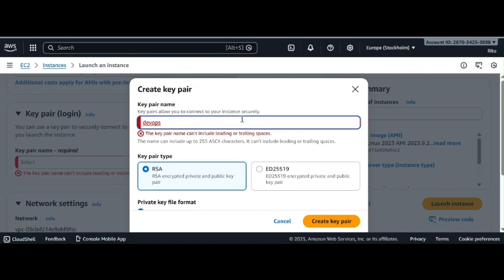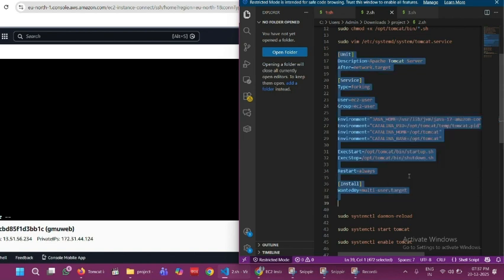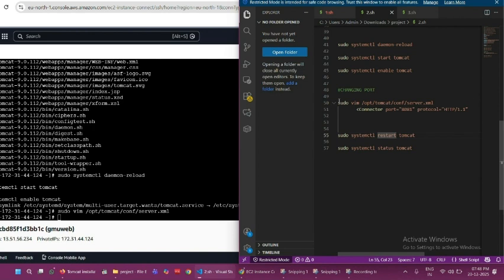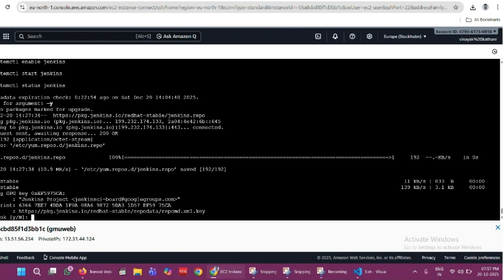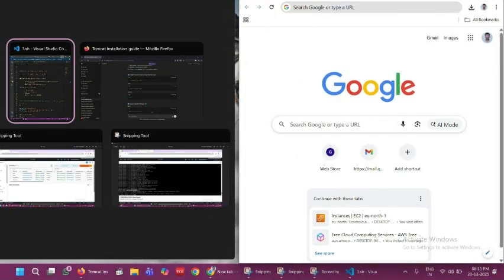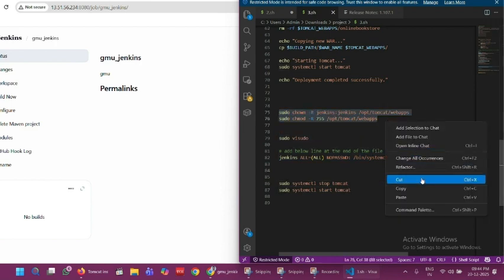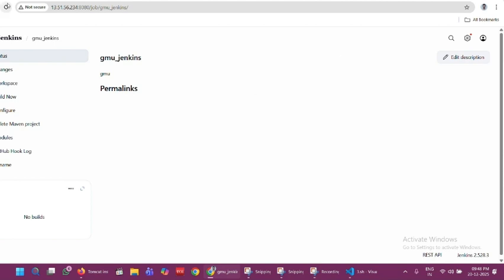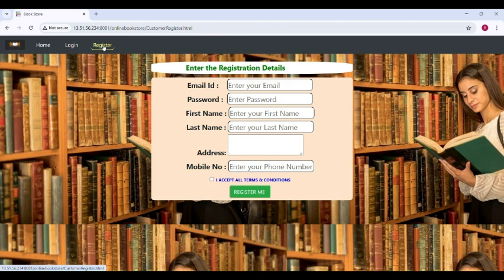Devops Project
Presented by
Sanjana B  N. --U24E01CS127
S Reetu.         -- U24E01CS121